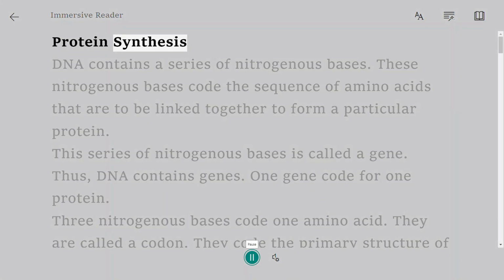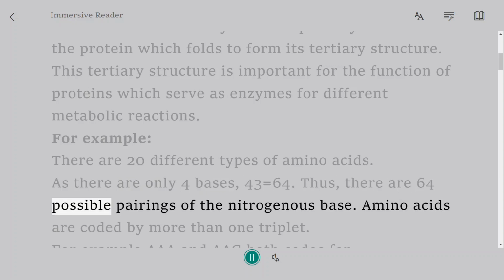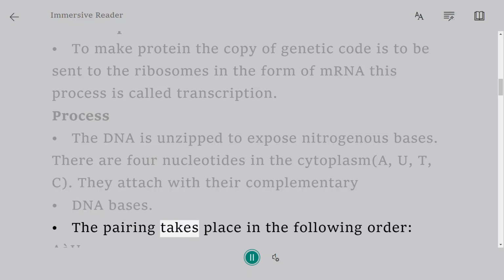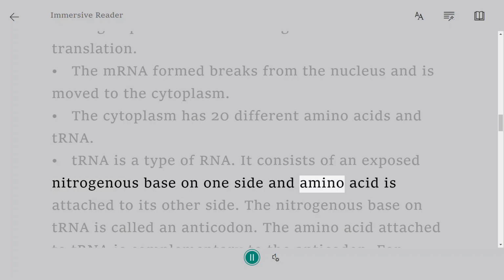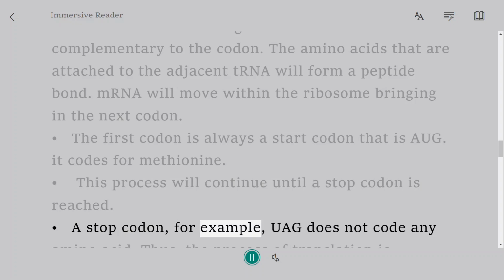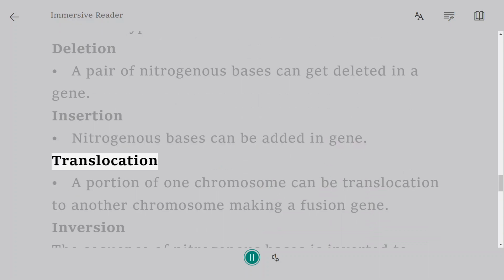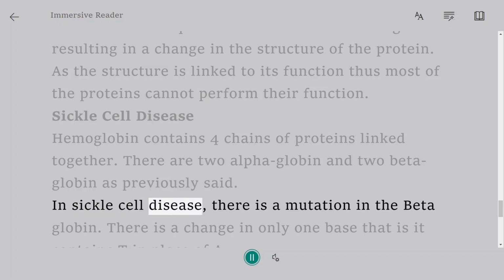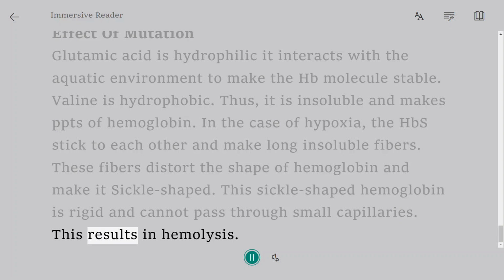Protein Synthesis | A Level Notes Biology 9700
DNA contains a series of nitrogenous bases. These nitrogenous bases code the sequence of amino acids that are to be linked together to form a particular protein.

This series of nitrogenous bases is called a gene.

Thus, DNA contains genes. One gene code for one protein.

Three nitrogenous bases code one amino acid. They are called a codon. They code the primary structure of the protein which folds to form its tertiary structure. This tertiary structure is important for the function of proteins which serve as enzymes for different metabolic reactions.

For example:

There are 20 different types of amino acids.

As there are only 4 bases, 43=64. Thus, there are 64 possible pairings of the nitrogenous base. Amino acids are coded by more than one triplet.

For example AAA and AAG both codes for phenylalanine.

Mechanism Of Protein Synthesis

Proteins are synthesized in the cytosol by ribosomes. The whole process is divided into two steps:

Transcription

•   To make protein the copy of genetic code is to be sent to the ribosomes in the form of mRNA this process is called transcription.

Process

•   The DNA is unzipped to expose nitrogenous bases.

There are four nucleotides in the cytoplasm(A, U, T, C). They attach with their complementary

•   DNA bases.

•   The pairing takes place in the following order:

AàU

CàG

GàC

TàA

•   When the RNA nucleotides attached with their complementary bases RNA polymerase binds them together. The RNA nucleotides linked together are called messenger RNA. Messenger RNA contains a copy of genetic code which can then be transferred to the ribosomes for making proteins.

Translation

Making of protein from messenger RNA is called translation.

•   The mRNA formed breaks from the nucleus and is moved to the cytoplasm.

•   The cytoplasm has 20 different amino acids and tRNA.

•   tRNA is a type of RNA. It consists of an exposed nitrogenous base on one side and amino acid is attached to its other side. The nitrogenous base on tRNA is called an anticodon. The amino acid attached to tRNA is complementary to the anticodon. For example, tRNA with anticodon UAC will have methionine attached to it.

•   mRNA will be attached to the ribosome. The first two codons will be attached to the groove in the ribosome. tRNA will bring the anticodon that is complementary to the codon. The amino acids that are attached to the adjacent tRNA will form a peptide bond. mRNA will move within the ribosome bringing in the next codon.

•   The first codon is always a start codon that is AUG. it codes for methionine.

•    This process will continue until a stop codon is reached.

•   A stop codon, for example, UAG does not code any amino acid. Thus, the process of translation is terminated over here.

Gene Mutation

Any abnormal change in the DNA is called a mutation.

These mutations or changes can arise anywhere in the DNA. The cell contains various repair mechanism thus most of the time these mutations are repaired. But, there are times when they persist. This results in a change in the expression of the gene.

Types Of Mutation

Different types of mutations arise in a DNA

Deletion

•   A pair of nitrogenous bases can get deleted in a gene.

Insertion

•   Nitrogenous bases can be added in gene.

Translocation

•   A portion of one chromosome can be translocation to another chromosome making a fusion gene.

Inversion

The sequence of nitrogenous bases is inverted to create a mirror image of the gene.

Result Of Mutations

The change in the sequence of nitrogenous bases results in the formation of an abnormal protein. This is because the sequence of amino acids is changed resulting in a change in the structure of the protein. As the structure is linked to its function thus most of the proteins cannot perform their function.

Hemoglobin contains 4 chains of proteins linked together. There are two alpha-globin and two beta-globin as previously said.

In sickle cell disease, there is a mutation in the Beta globin. There is a change in only one base that is it contains T in place of A.

This results in the substitution of valine in place of glutamic acid in the beta chain. The resulting hemoglobin is called HbS.

Normal Hb is called HbA.

Effect Of Mutation

Glutamic acid is hydrophilic it interacts with the aquatic environment to make the Hb molecule stable. Valine is hydrophobic. Thus, it is insoluble and makes ppts of hemoglobin. In the case of hypoxia, the HbS stick to each other and make long insoluble fibers. These fibers distort the shape of hemoglobin and make it Sickle-shaped. This sickle-shaped hemoglobin is rigid and cannot pass through small capillaries. This results in hemolysis.